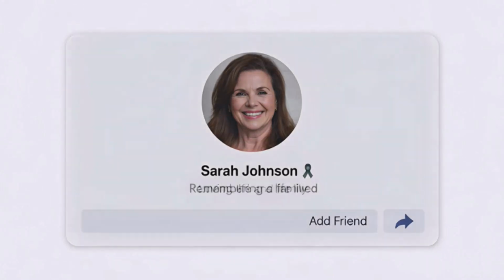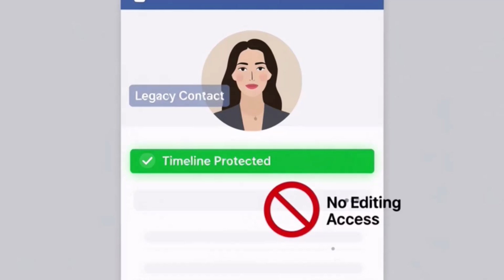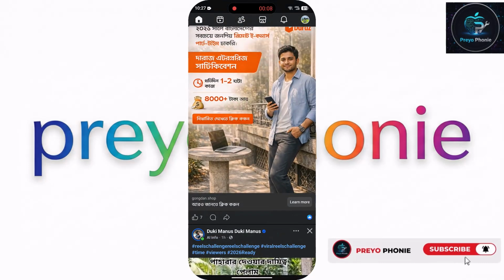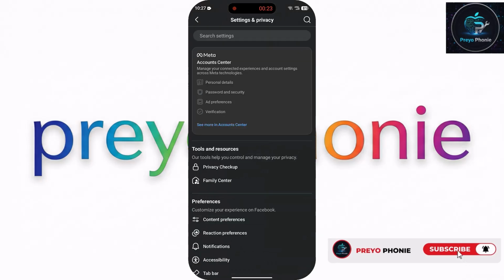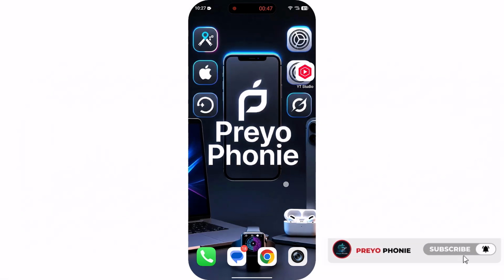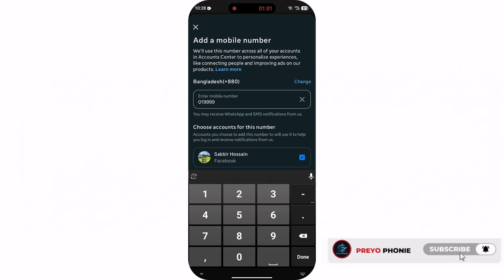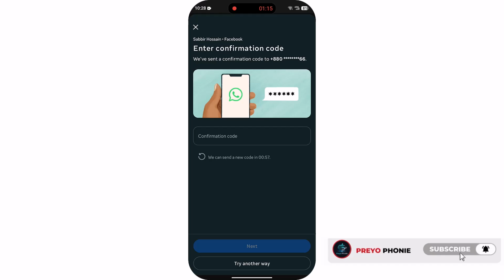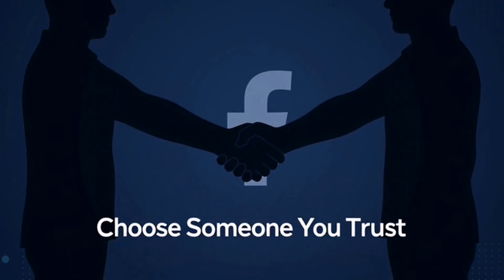How to Set Up a Facebook Legacy Contact (2026 Meta Update) (Step-by-Step)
00:00 — Introduction: Why you need a Legacy Contact.

00:45 — Entering Meta Accounts Center.

01:30 — Step-by-step Legacy Contact setup.

02:15 — Difference between Memorialization & Deletion.

02:45 — Summary and Benefits.